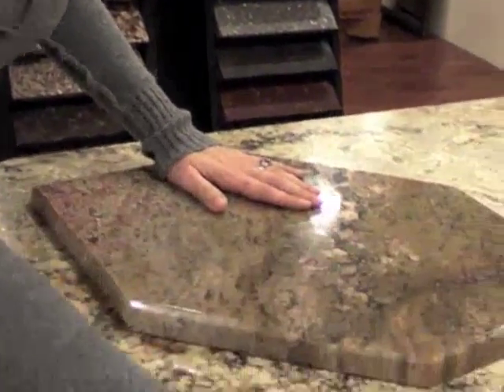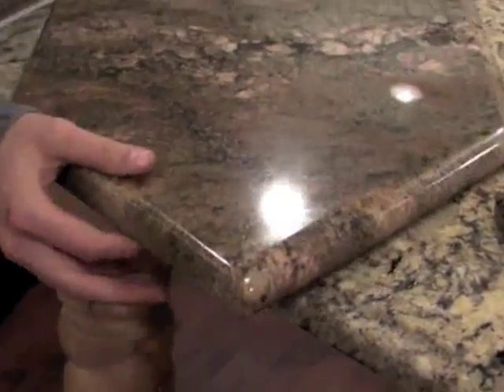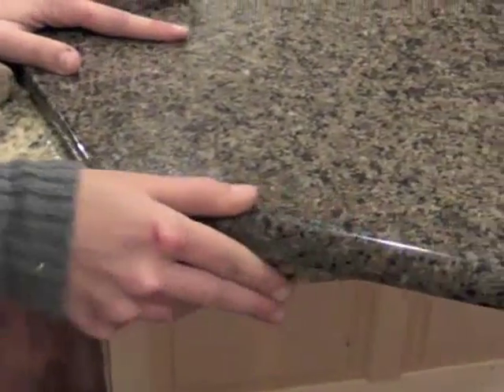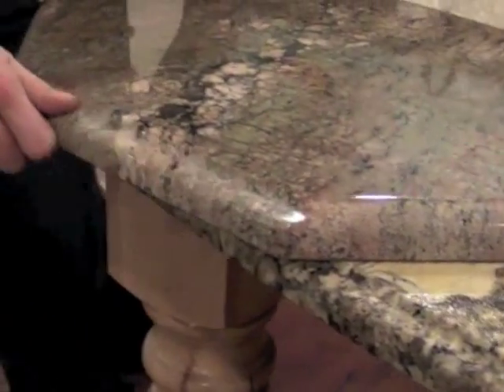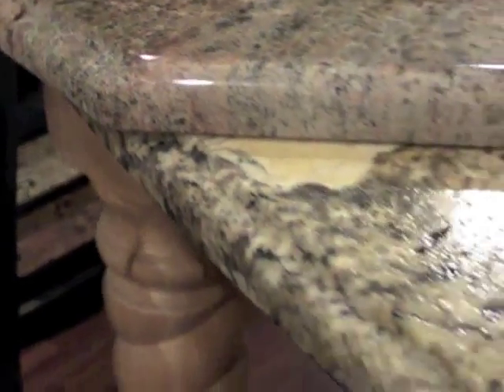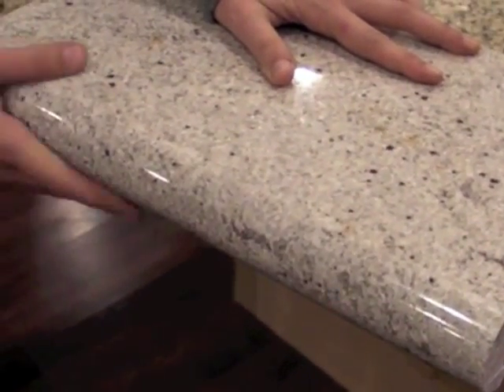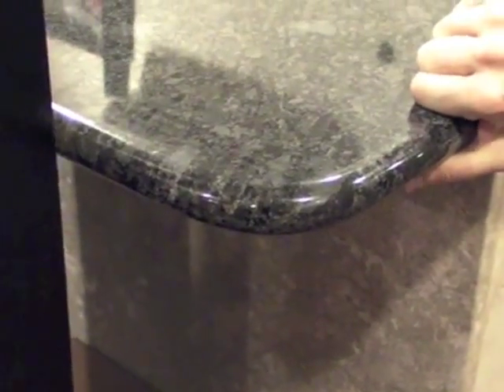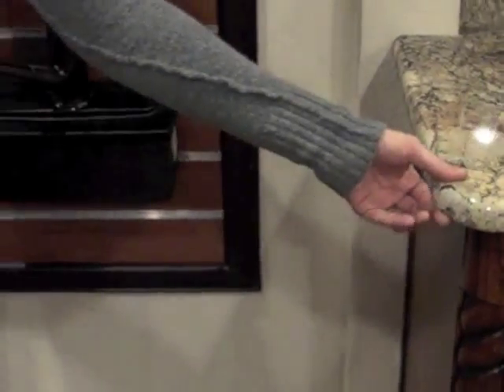Granite Edge Details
We're located outside Dallas, Texas at 455 County Road 984, McKinney, TX 75069